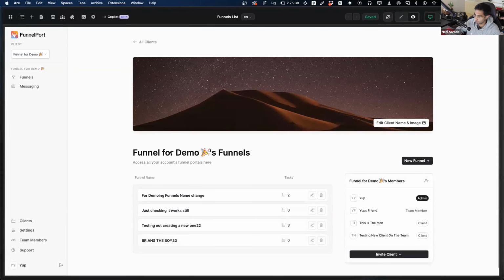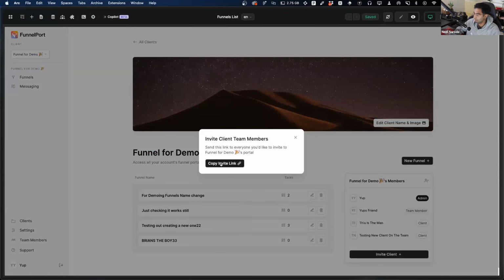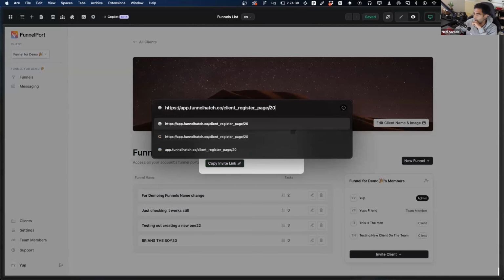How to Generate Secure Shareable URLs that can't be Reverse Engineered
Do you want to let your users share URLs to their friends (like referrals or invites)?

Learn how to do it in a way they can't reverse engineer them, making them secure.